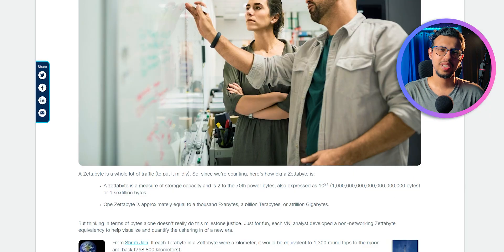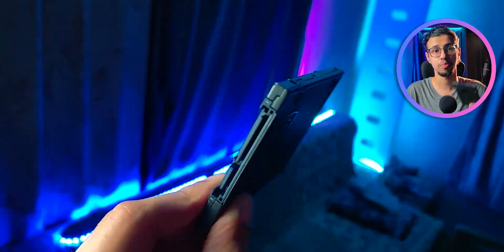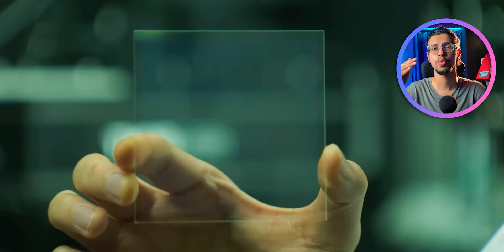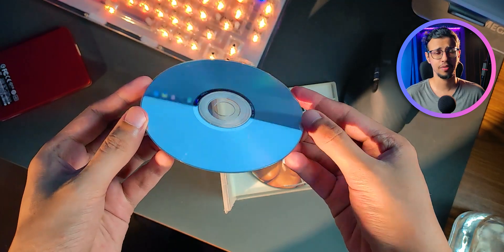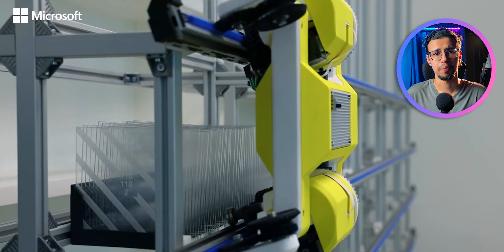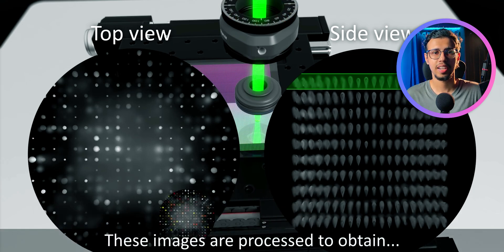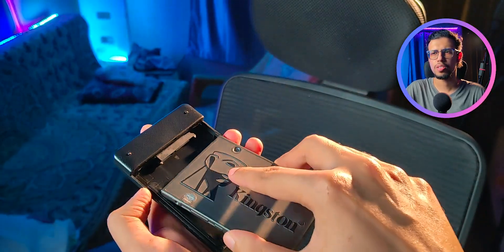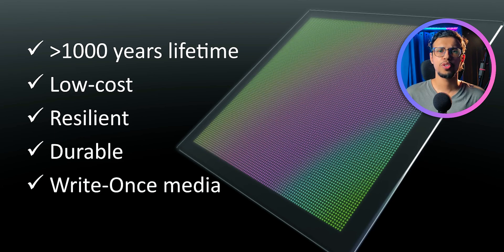Microsoft Stores Data in Glass Slabs! Here's why✨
Here's why Microsoft is storing terabytes of data in glass slabs. Their Project Silica is an ambitious research venture to invent sustainable ways to store data forever without using traditional magnetic media.

What do you think about servers switching to using glass slabs instead of hard disk drives and SSDs to store your data?

My Video Gear:
1. Camera: my phone :)
2. Wide-angle Lens
3. Primary Tripod
4. Flexible Tripod
5. Main Video Light
5a. Secondary light
6. Background RGB Lights
7. Light holder
8. Microphone
9. Mic holder arm
9b. Secondary Mic holder
10. USB Ring Light
Cheers!